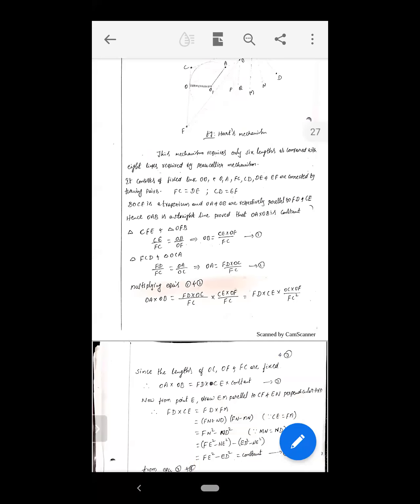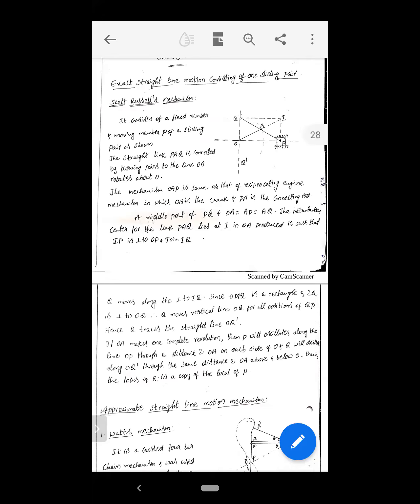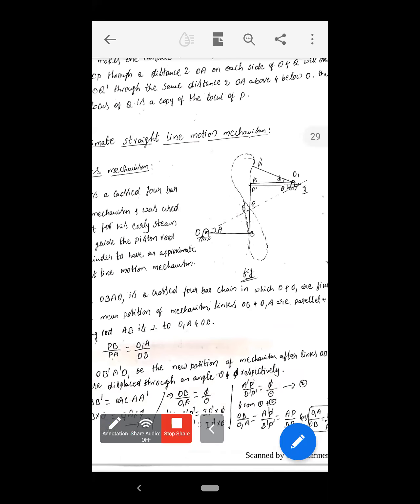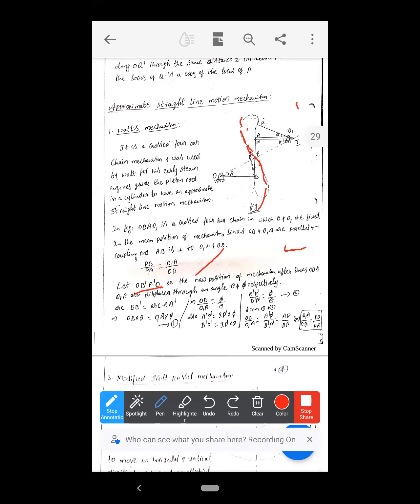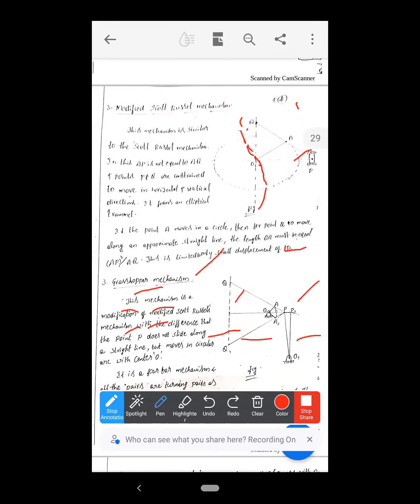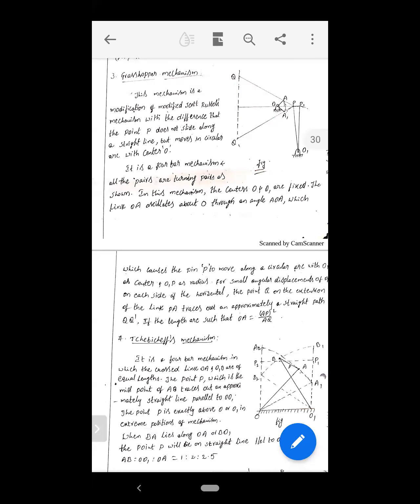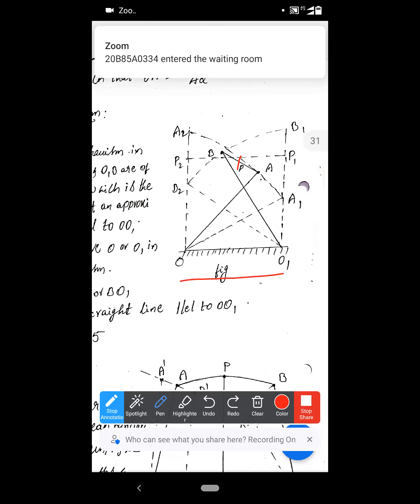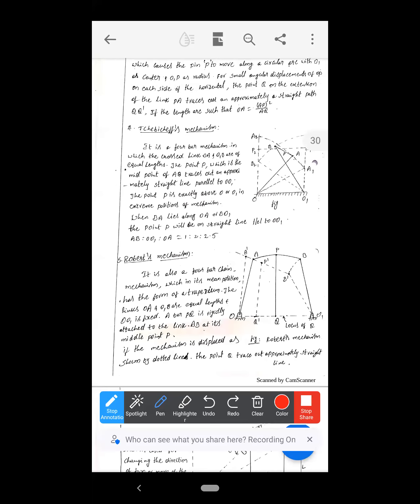KOM-2.2 approximate straight line mechanisms